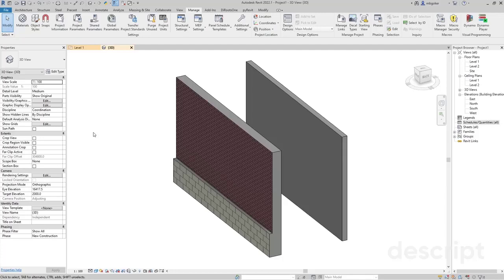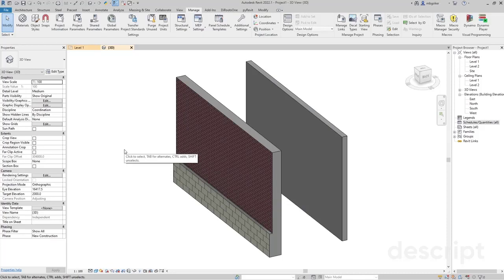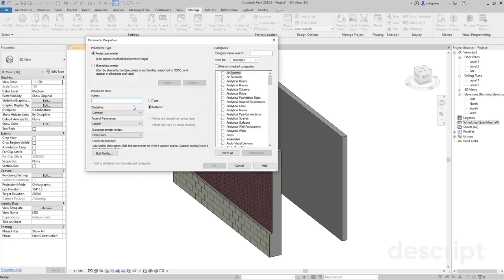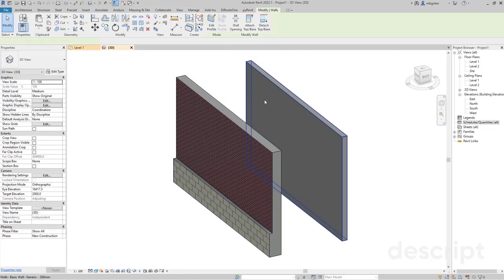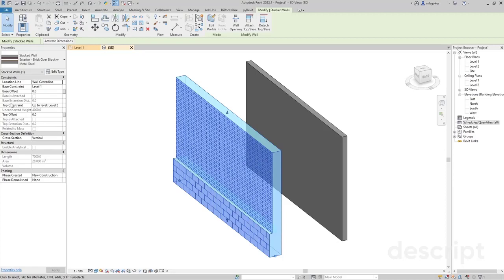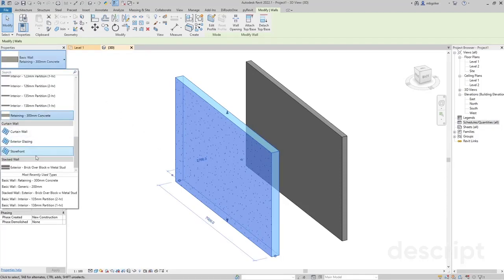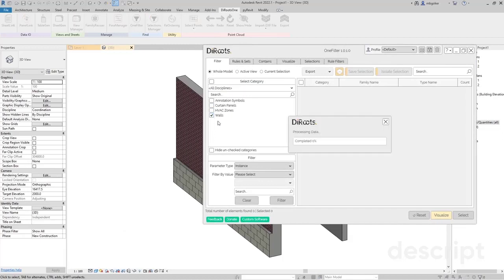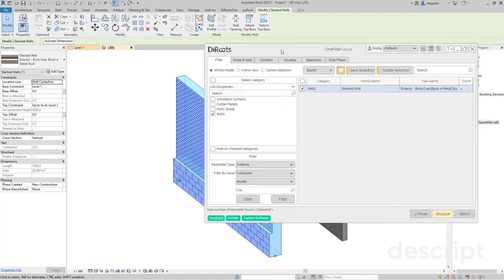Add Instance Parameter to Stacked Walls | 💡Revit Tips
Setting Instance Parameter values of Stacked Walls is not possible by default in Revit. I shared a workaround🔄 to add instance parameter to stacked walls in this video.